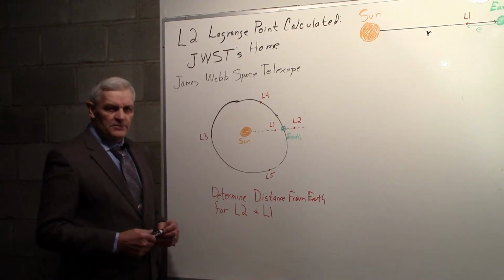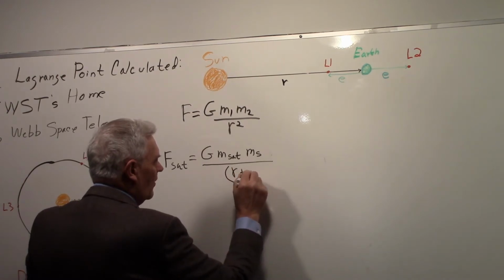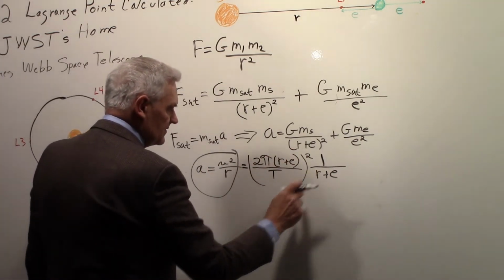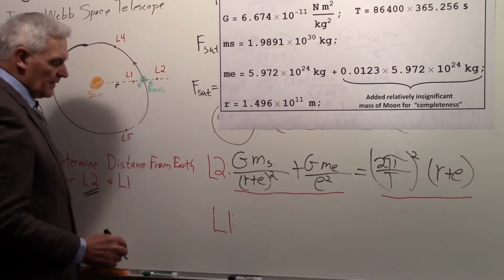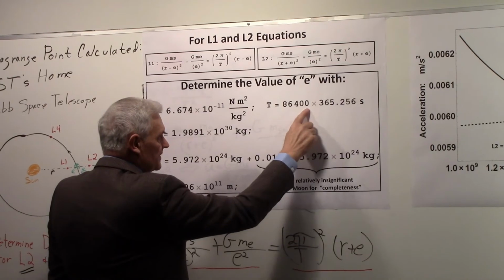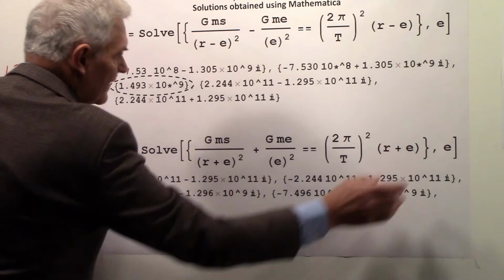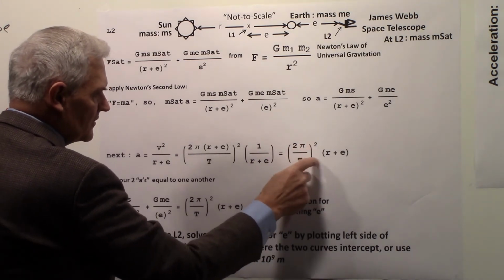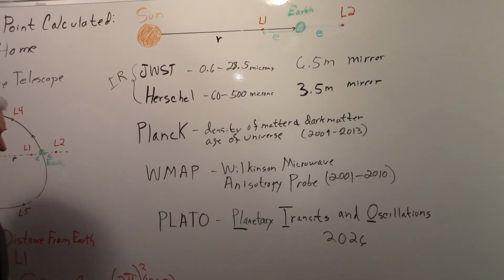L2 Lagrange Point Calculated: JWST’s Home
The James Webb Space Telescope is now at the L2 Lagrange Point.   Very simple equations from basic physics are developed to determine the distance of the L2 Lagrange Point from Earth.  An equation is also developed to determine the distance of the L1 Lagrange Point from Earth.   The equations are easily solved through a simple graphing process and are also solved using Mathematica.  Andrew R. Ochadlick Jr. received a Ph.D. in Physics from the State University of New York at Albany (SUNYA) and is a career physicist with university, government and industry R&D experience and teaching experience at the undergraduate and graduate level.